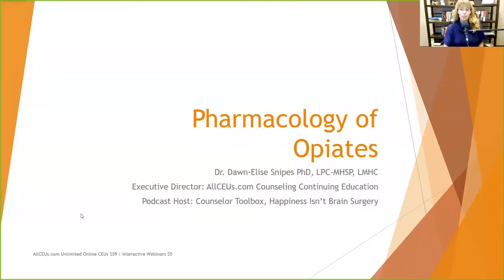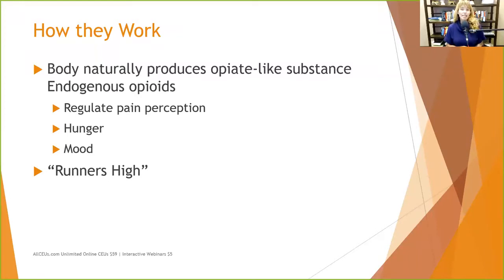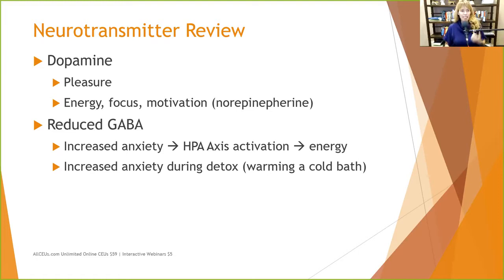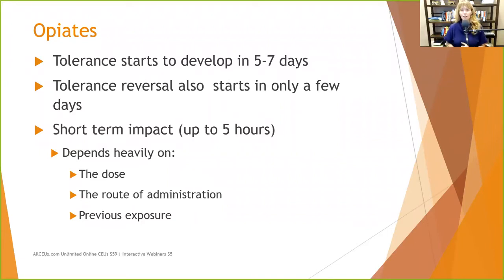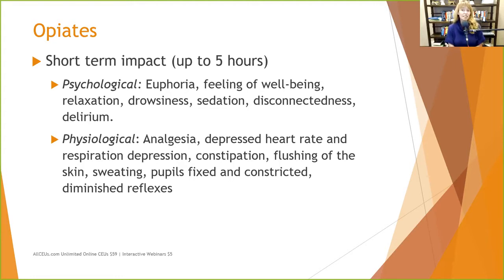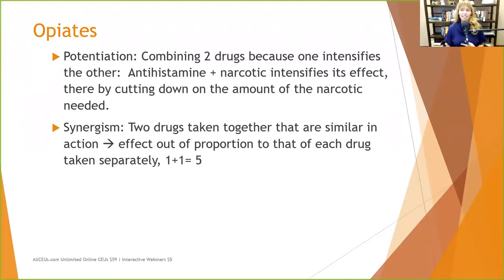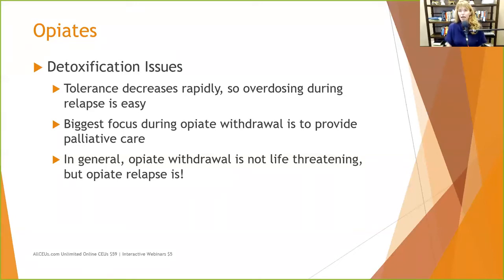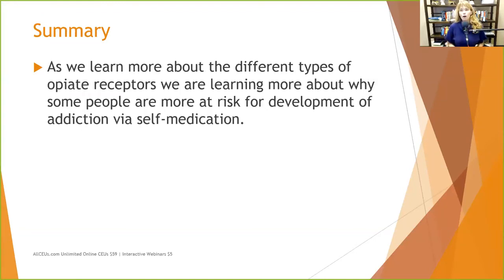Pharmacology of Opioids: Counselor Toolbox Episode 133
Continuing Education for LMFT, LCSW, LPC, LMFT.  NAADAC and State Accredited Education Provider Dawn-Elise Snipes, PhD, LPC NPI: 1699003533  A direct link to the CEU course is

Opiates
~    Types of Drugs: Analgesic (pain killer); CNS Depressant

~    Body naturally produces opiate-like substance Endogenous opioids
~    Regulate pain perception
~    Hunger
~    Mood
~    “Runners High”

~    Opiates bind to the same receptors but are 50-1000 times stronger and…
~    Reduce GABA (which regulates dopamine and anxiety)  increase in Dopamine   pleasure and possible energy & focus (norepinephrine (increased arousal from decreased GABA))
~    Increase available serotonin levels (reduced anxiety/depression, improved pain tolerance)

Neurotransmitter Review
~    Dopamine
~    Pleasure
~    Energy, focus, motivation (norepinepherine)
~    Reduced GABA
~    Increased anxiety  HPA Axis activation  energy
~    Increased anxiety during detox (warming a cold bath)
Opiates
~    Tolerance starts to develop in 5-7 days
~    Tolerance reversal also  starts in only a few days
~    Short term impact (up to 5 hours)
~    Depends heavily on:
~    The dose
~    The route of administration
~    Previous exposure

Opiates
~    Psychological: Euphoria, feeling of well-being, relaxation, drowsiness, sedation, disconnectedness, delirium.
~    Physiological: Analgesia, depressed heart rate and respiration depression, constipation, flushing of the skin, sweating, pupils fixed and constricted, diminished reflexes

Opiates
~    Complications and Side Effects
~    Medical complications among abusers arise primarily from adulterants and in non-sterile injecting practices
~    Include skin, lung and brain abscesses, collapsed veins, endocarditis, hepatitis, HIV/AIDS, death
Opiates
~    Alcohol or depressants such as benzodiazepines, hypnotics, and antihistamines increase the CNS effects of opiates
~    Sedation/drowsiness
~    Decreased motor skills.
~    Respiratory depression, hypotension
Opiates
~    Potentiation: Combining 2 drugs because one intensifies the other:  Antihistamine + narcotic intensifies its effect, there by cutting down on the amount of the narcotic needed.
~    Synergism: Two drugs taken together that are similar in action  effect out of proportion to that of each drug taken separately, 1+1= 5
Opiates
~    Long term impact
~    Vein collapse
~    Depression
~    Brain changes/damage
~    Reduction of the production of natural pain killers

Opiates
~    Symptoms of intoxication
~    Constricted pupils
~    Sleepiness or extreme relaxation
~    Agitation
~    Scratching and picking
~    20-25% of people get opiate itch. (remember that antihistamines potentiate opiates)

Opiates
~    Symptoms of withdrawal
~    Begin within 6-12 hours; last 5-10 days; peak between 48-72 hours
~    Yawning
~    Drug Craving
~    Irritability/dysphoria/depression
~    Flu like Symptoms: Runny nose, sweating. vomiting, chills, abdominal cramps, body aches, muscle and bone pain, muscle spasms, insomnia.
Opiates
~    Detoxification Issues
~    Tolerance decreases rapidly, so overdosing during relapse is easy
~    Biggest focus during opiate withdrawal is to provide palliative care
~    In general, opiate withdrawal is not life threatening, but opiate relapse is!

Opiates
~    Current state of Use/Abuse
~    Fentanyl is 30-50x stronger than heroin.  Overdose rates are extremely high.
~    Difficulty getting prescription opioids has led to increases in demand for heroin and fentanyl
~    Nearly 6% of 12th graders report using narcotics other than heroin for recreational purposes

Opiates
~    Recommended Treatment/Interventions
~    Methadone—long acting synthetic opiate agonist
~    Buprenorphine—Partial agonist/ceiling effect
~    Suboxone– Burprenorphine+Naloxone to prevent injection
~    Naloxone—Antagonist
~    Therapy